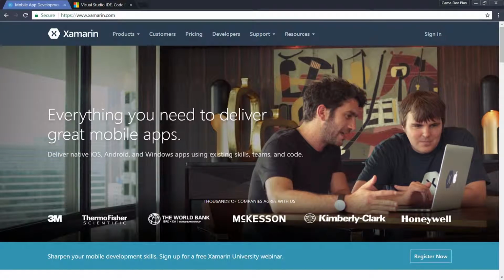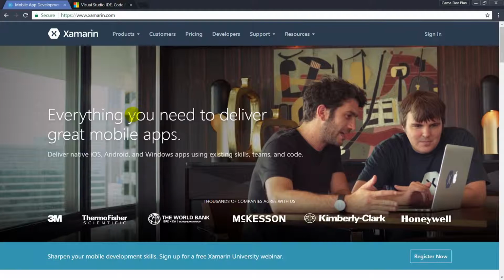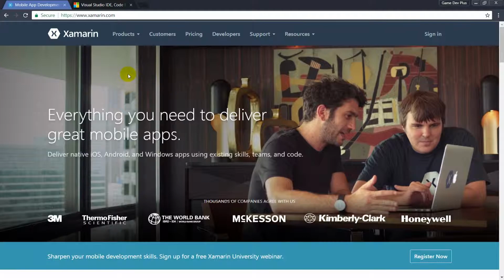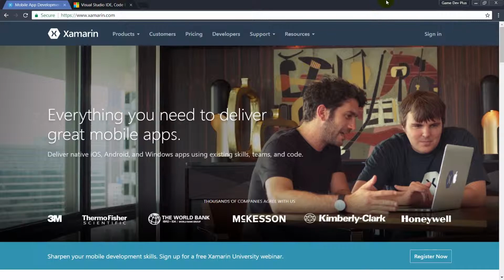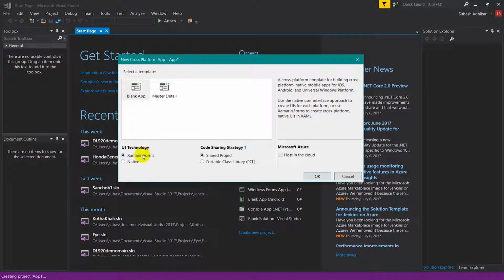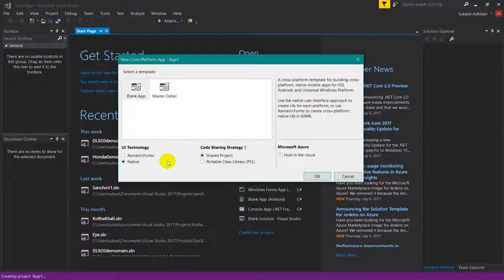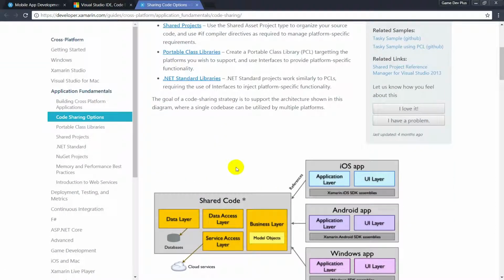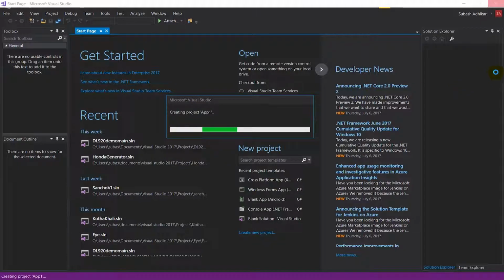Introduction to Xamarin for Beginners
Welcome to this video ! In this video we will look into what xamarin is and the basics of xamarin.